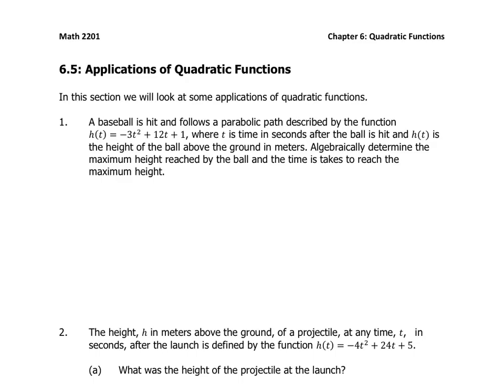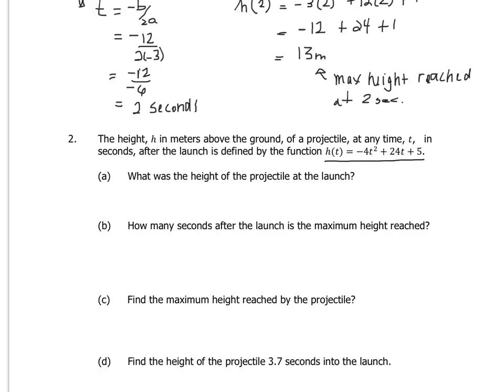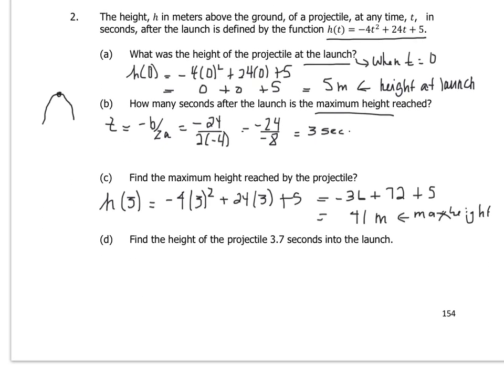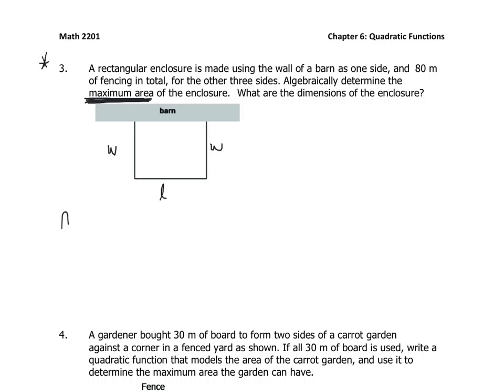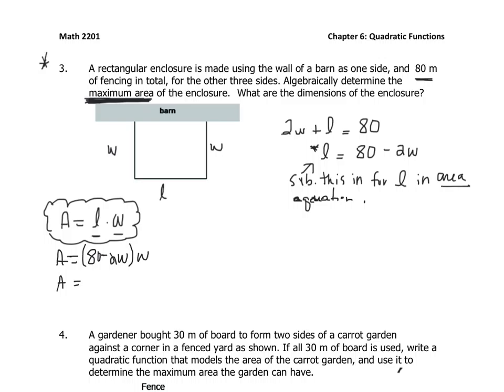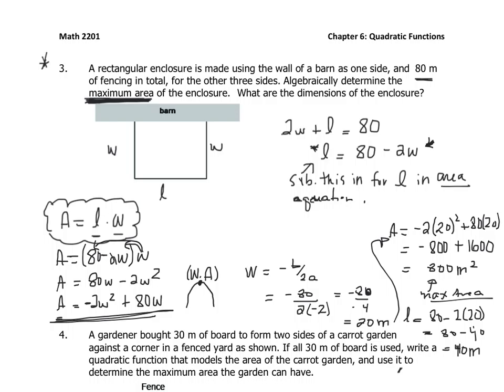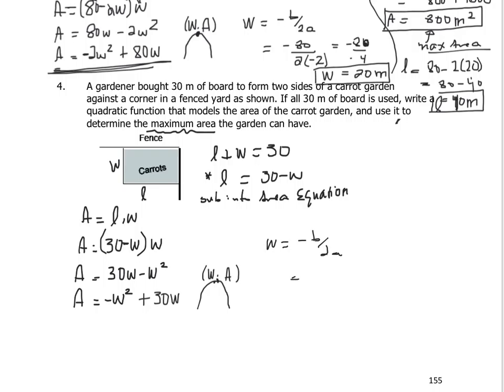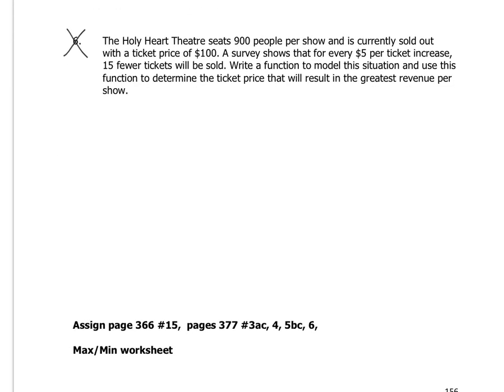Math 2201 Section 6.5